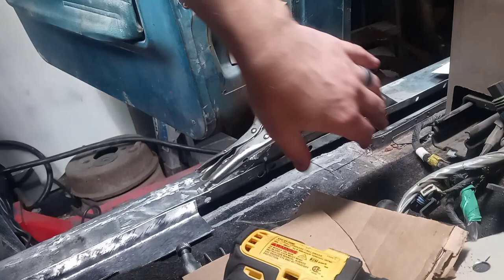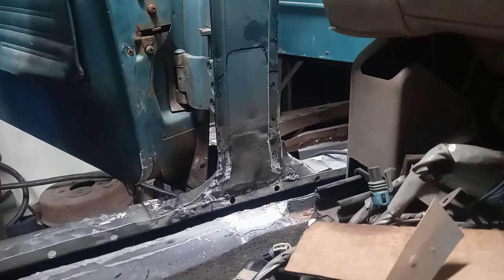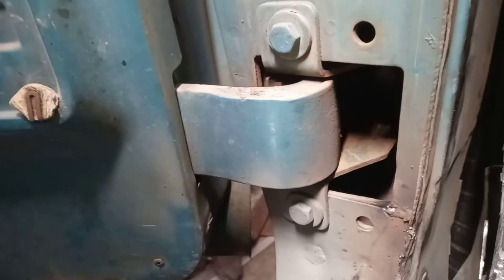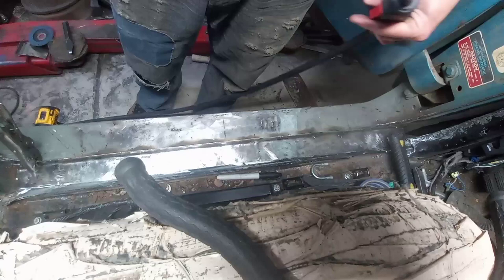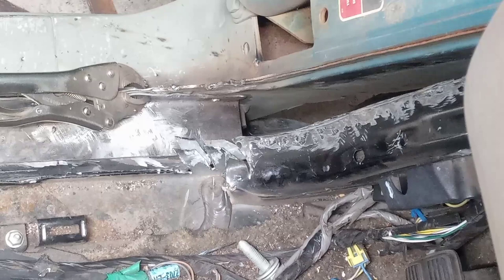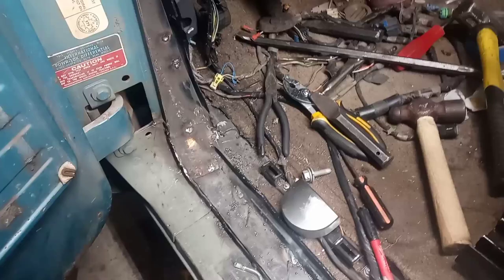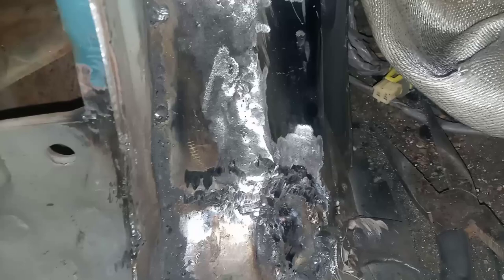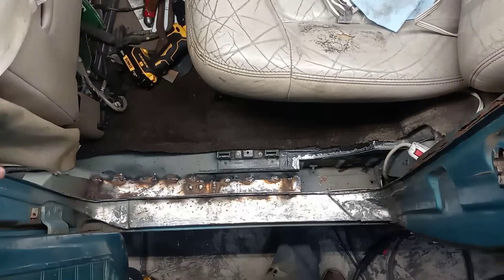Attaching the old body to the new floorpan - Driver's side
Project Tallhoe - 1971 IH Travelall swapped on to the chassispan of a 2003 Tahoe.

Episode 30 -
B pillar?  Attached.  A Pillar? Attached. Doorsills to floor pan? Attached.  There is a good amount of progress this go round and it feels great.  The drivers side is now as attached as the passenger side.  I think I even know how I'm going to deal with the C pillars finally, but you get to see that next time.

Chapters
0:00 Intro
1:36 Finishing B pillar repair I installed months ago
2:55 Installing the B pillar outrigger
7:23 Drivers door progress and last steps
10:10 Tying Drivers door sill to floor (start)
11:17 A-Pillar filler for tying T-All to Tahoe
15:24 Everything on Drivers door is welded together
17:13 Grinding and prettying Drivers door welds
19:10 Driver door is finished and primed
19:44 Rear Driver Side, rinse and repeat
22:30 Outro
23:02 I'm very confused

Camera: LG Stylo 6 smartphone
Editing App: Inshot (Free Version)
Music (in order of appearance):

Musician: Doug Maxwell

Musician: Lauren Duski

Musician: Artist Unknown

Musician: Biz Baz Studios

Musician: Artist Unknown

Musician: Audionautix

Musician: Anno Domini